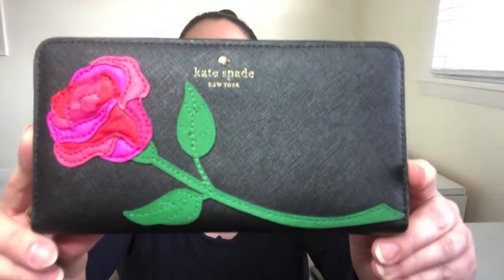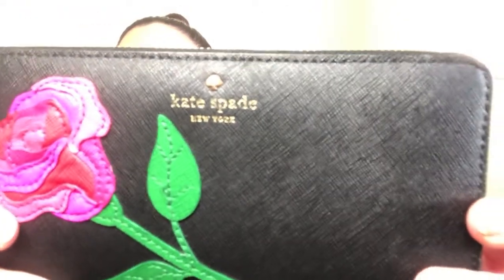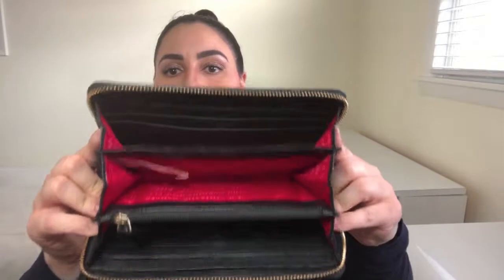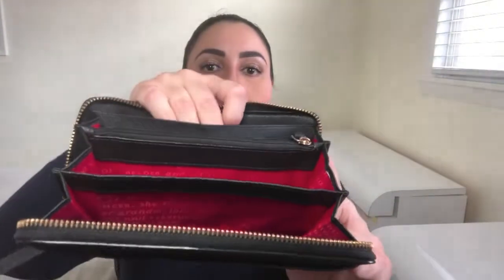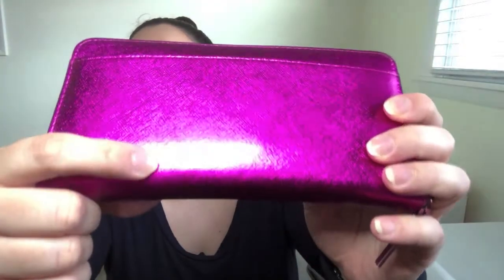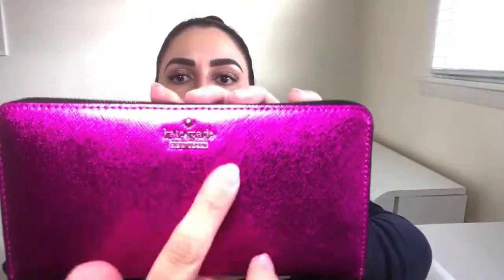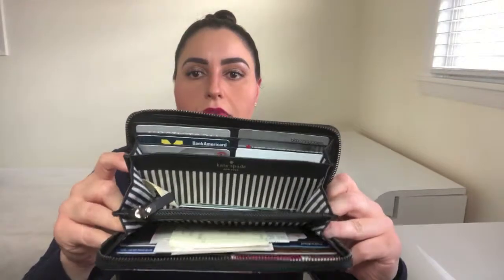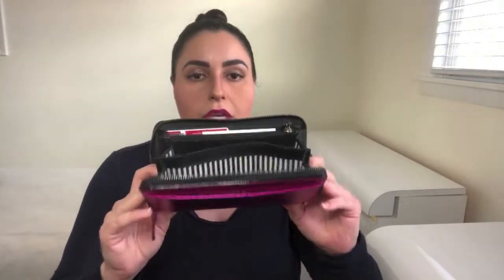Kate Spade Lacey Wallet - My Everyday Workhorse Wallet!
Since the Chanel Wallet I purchased from Fashionphile didn’t work, I decided to dedicate a video to the wallet I do currently own, love, and use non-stop: the Kate Spade Lacey Wallet. If you like big wallets like I do, TRUST ME, you need this baby in your life!

Dimensions of the Kate Spade Lacey Wallet:
Width: 7.6 inches
Height: 4 inches
Depth: 0.8 inches

To see the current colors/patterns available in the Kate Spade Lacey Wallet,

Blush: Charlotte Tilbury Cheek to Chic Swish & Pop Blusher in First Love
Bronzer: MAC Matte Bronze
Highlighter: MAC Mineralize Skinfinish in Soft & Gentle
Setting Spray: Urban Decay All Nighter Makeup Setting Spray
Lip Liner: MAC Cremestick Pearl Liner in Cranapple
Lipstick: MAC Frost Lipstick from their Barbie Collection in Rocking Chick
Lip Gloss: MAC Lipglass in Pink Poodle
Eyes: Charlotte Tilbury Eyes to Mesmerise in Marie Antoinette
Mascara: Tarte Opening Act Lash Primer, Benefit Bad Gal Bang Mascara